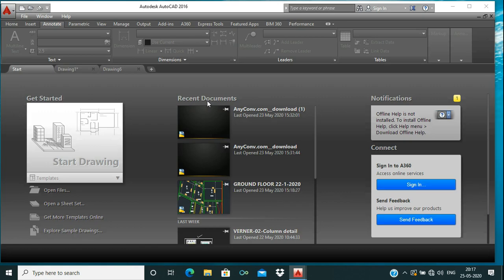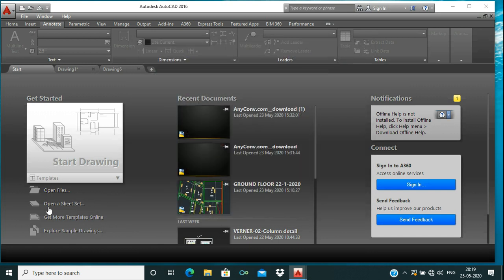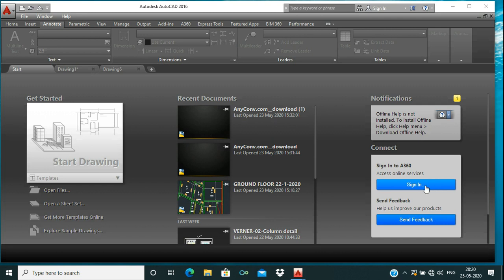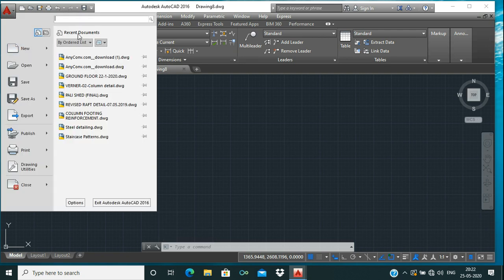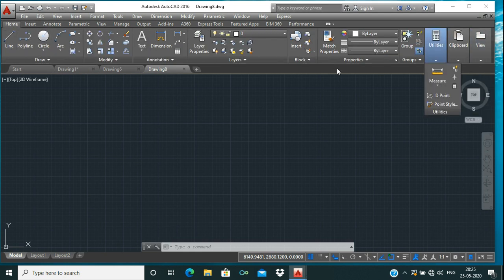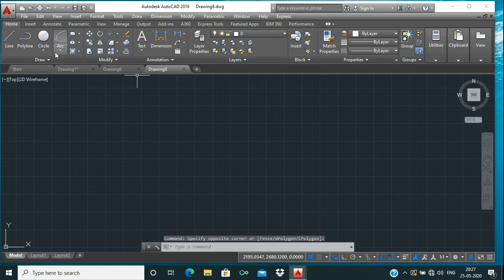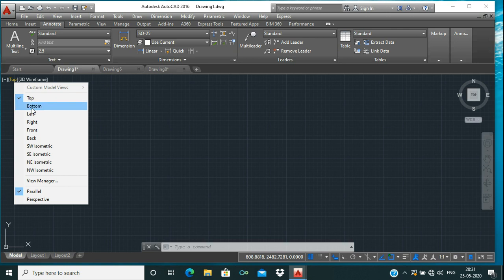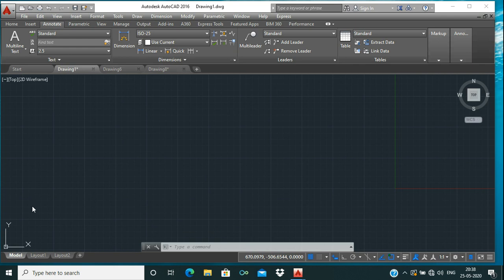Basic AutoCAD tutorial, Autocad user interface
This video will give you information about Autocad User Interface.

Please share your reviews about this videos in the comments, we will try to respond Ur comments as soon as possible.